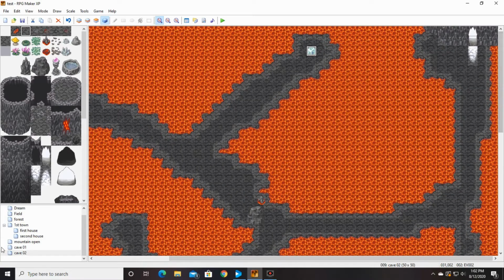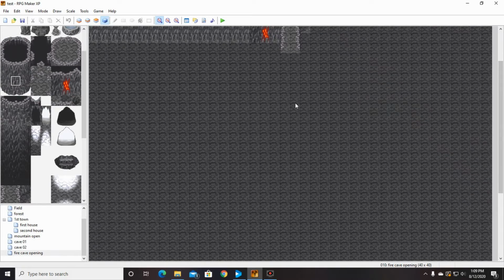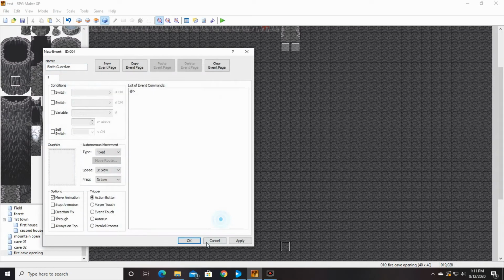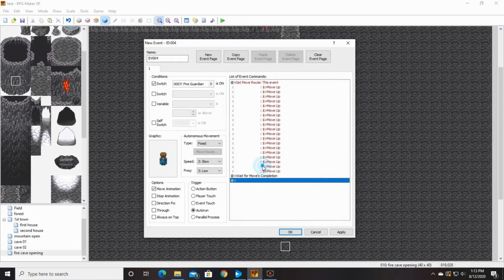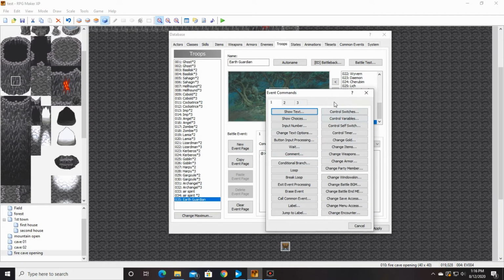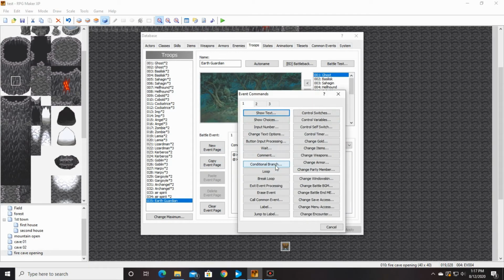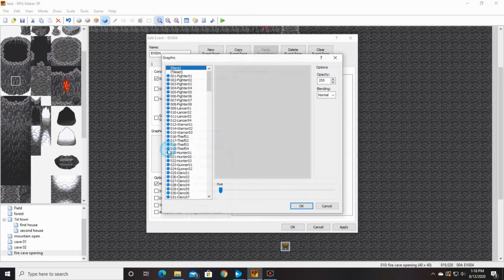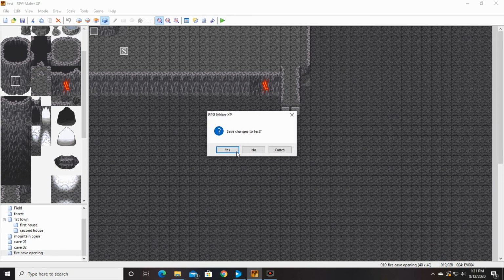RPG MAKER XP TUTORIAL 08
Let's make a game together using RPG Maker XP (rmxp)